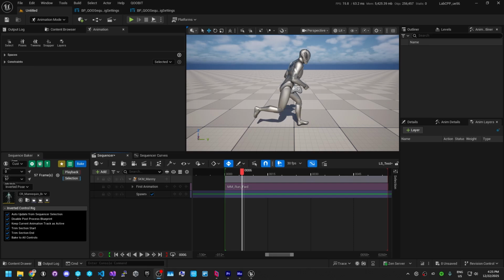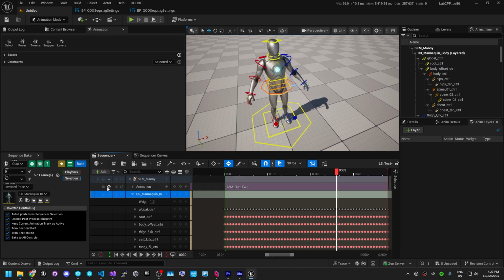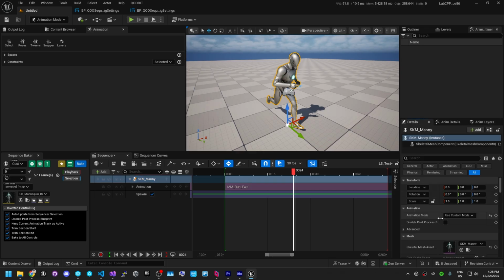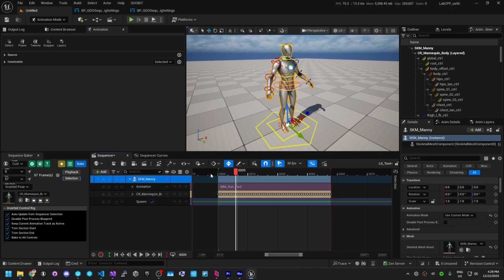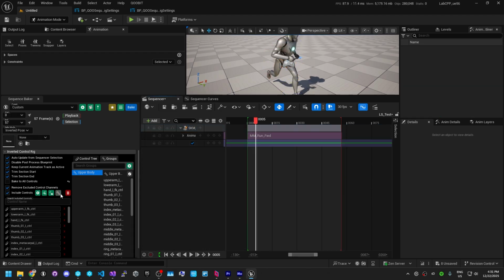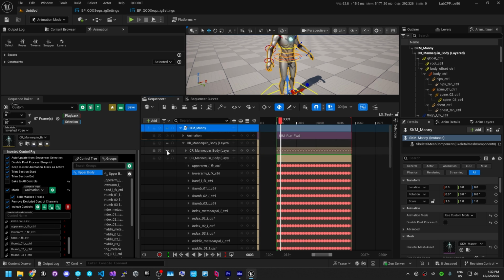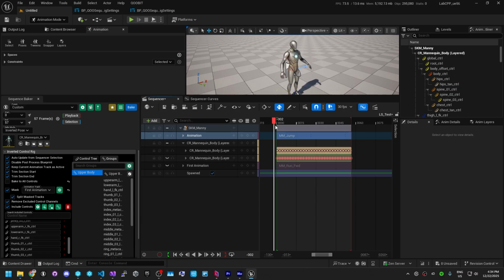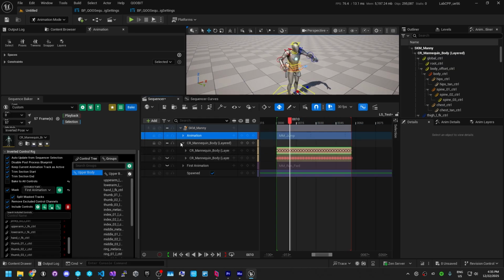QOOBIT Sequence Baker - Bake to Inverted Pose Mode New Features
This video covers the new features we've added onto the Bake to Inverted Pose when working with Level Sequences in Unreal Engine. With the custom settings are now able to bake to custom frame handles as well as support masked baking to generate subtractive animations.